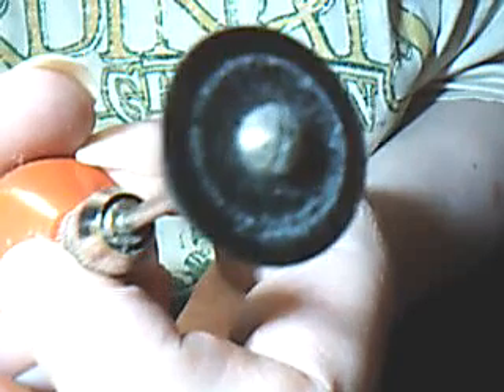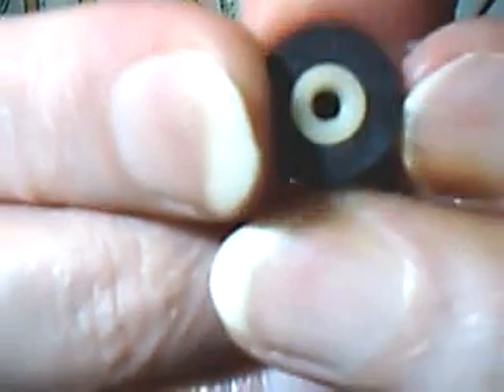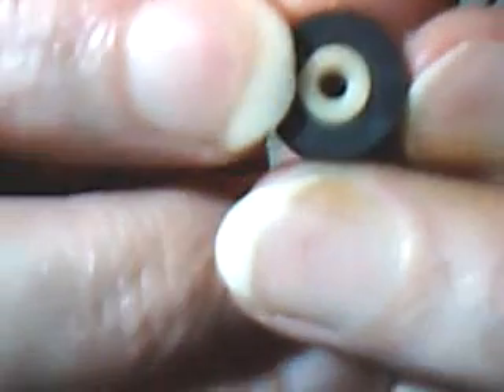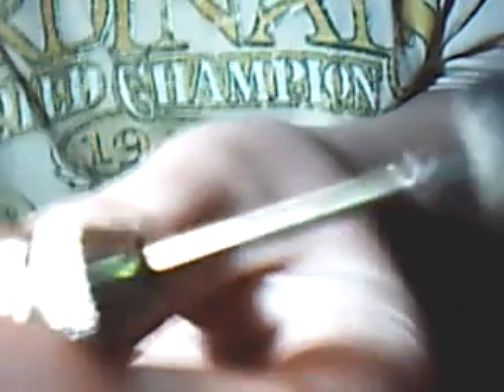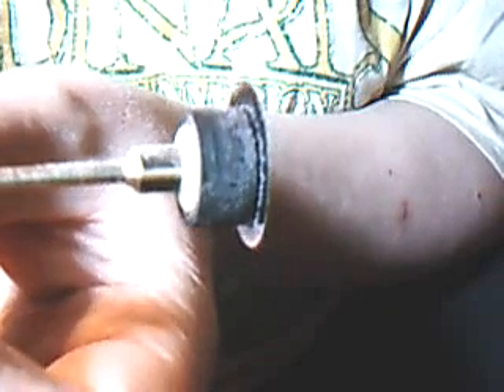How to Safely Open Laptop Battery Packs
Many people who want to recycle, and save money often buy new Lithium ION Batteries for their laptops, but have no easy safe way of getting into the packs in this video I show a clean safe way of doing so! I simply want people to avoid this sort of thing happening to them

I do not know why someone gave this video a thumbs down maybe they do not support recycling ? I have emphasised the importance of not cutting more than 1 to 2mm deep any more poses a serious risk of fire.